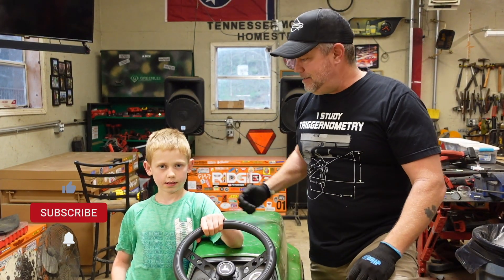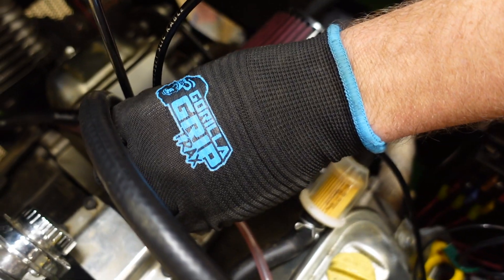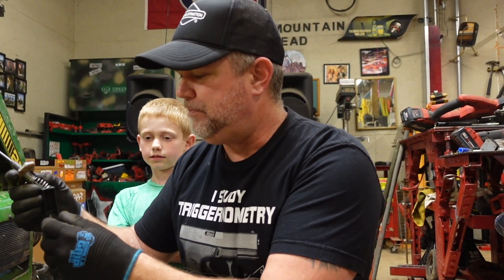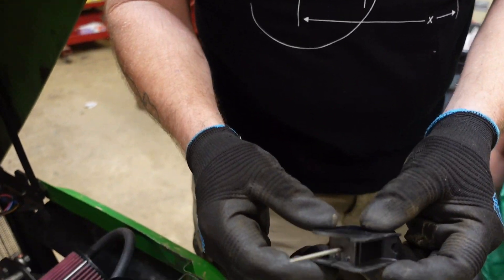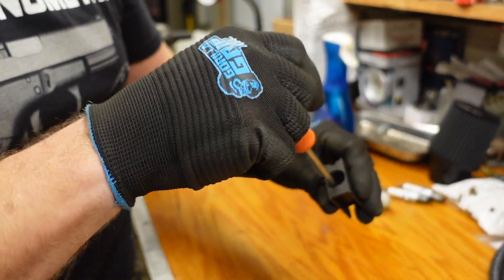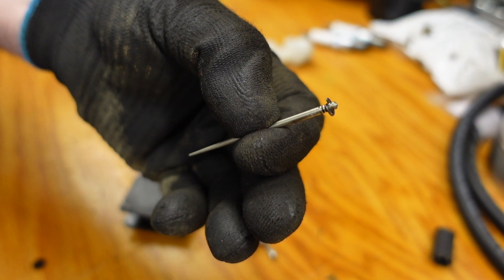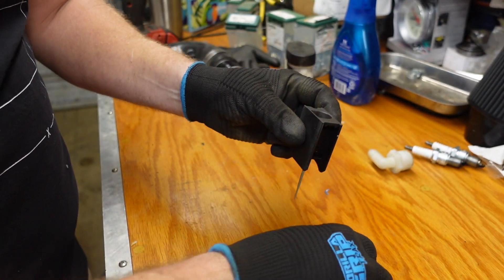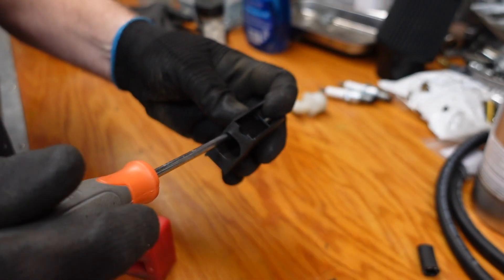Mikuni TM34 Flat Slide- How To Adjust the Needle Jet! Tuning in the Mud Mower, Part 4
In this video I tried to further lean out the carburetor by moving the needle jet, showing how to do it along the way.